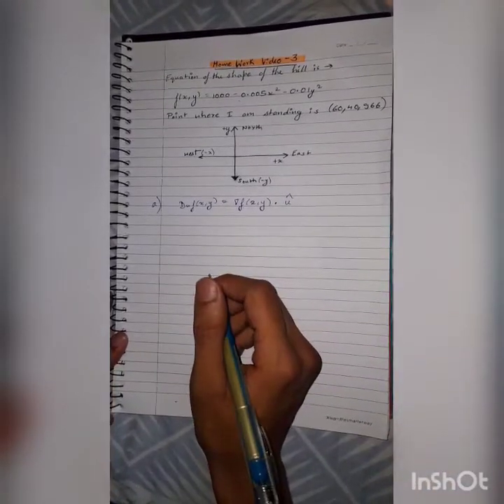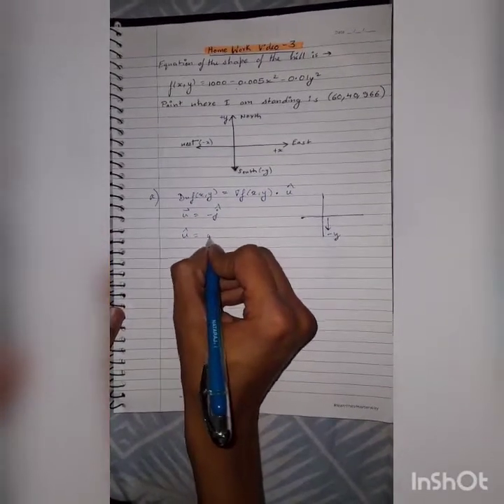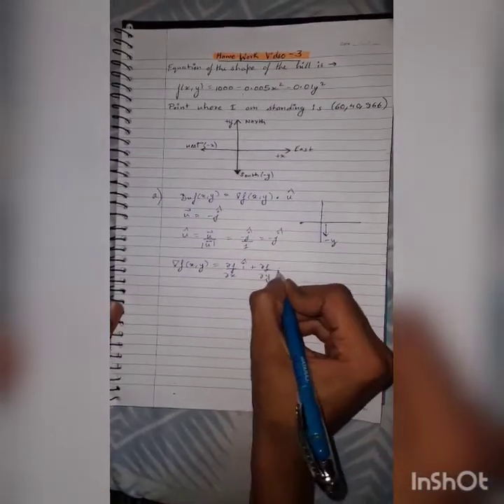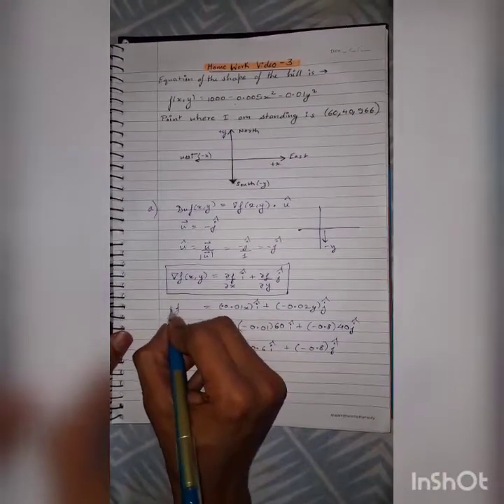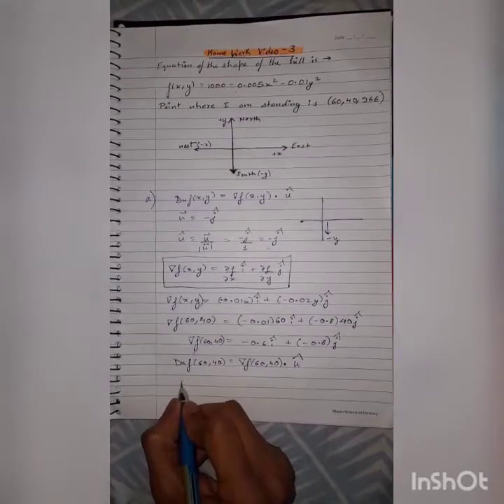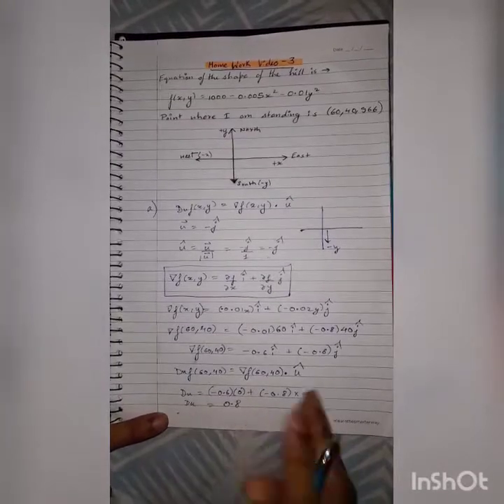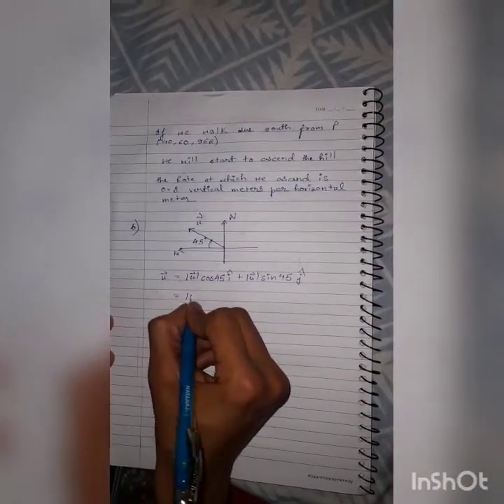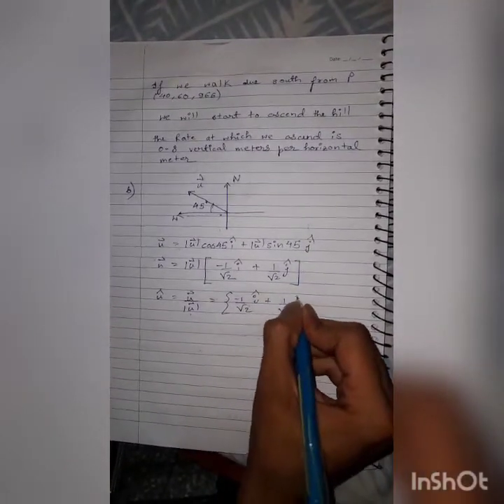Video Homework 3